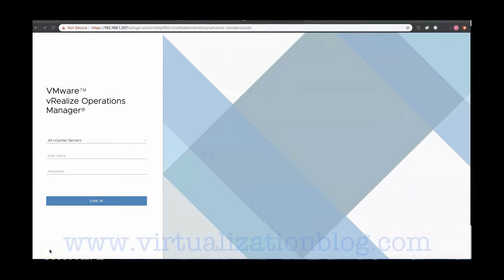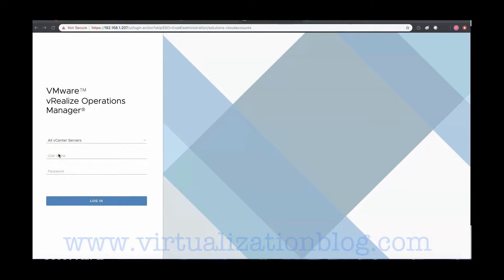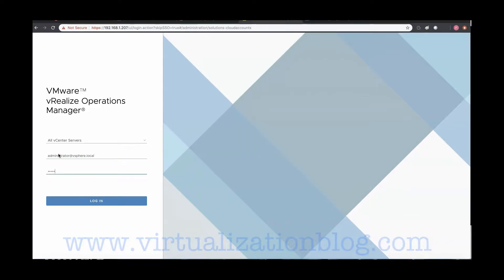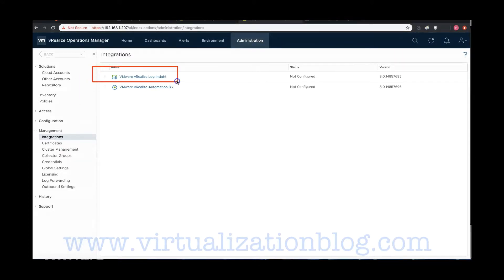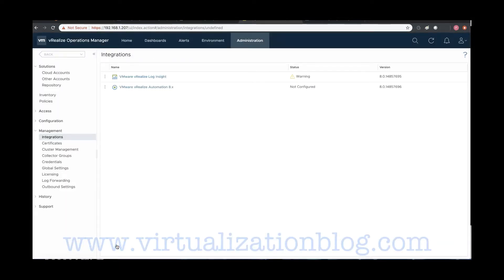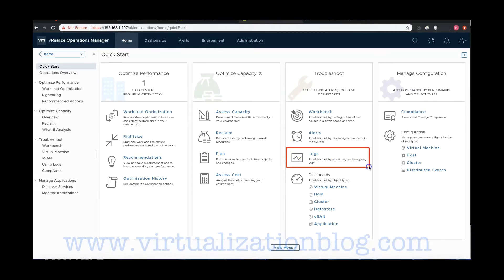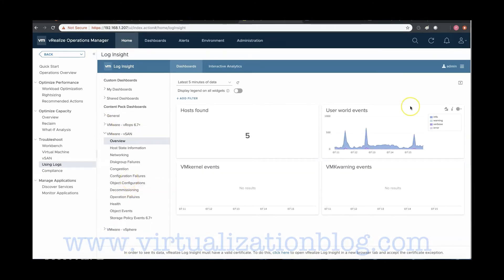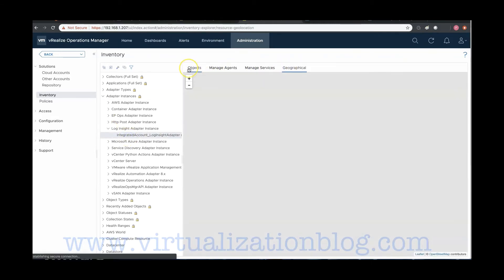Integrating vRealize Log Insight with Operations Manager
This Video demonstrates, how you can integrate VMware vRealize Log Insight with VMware vRealize Operations Manager.